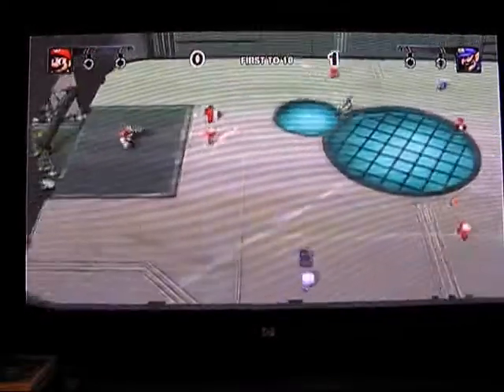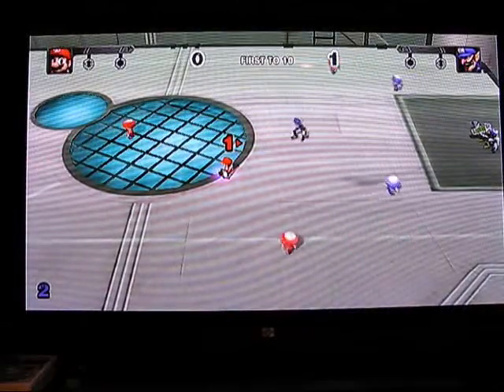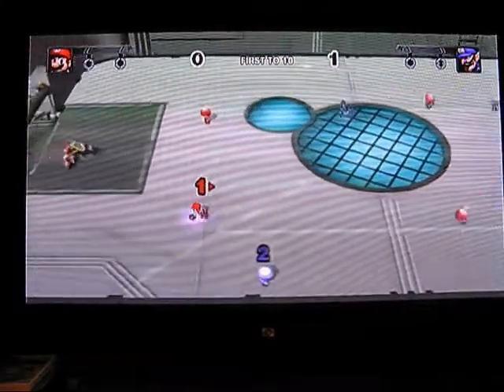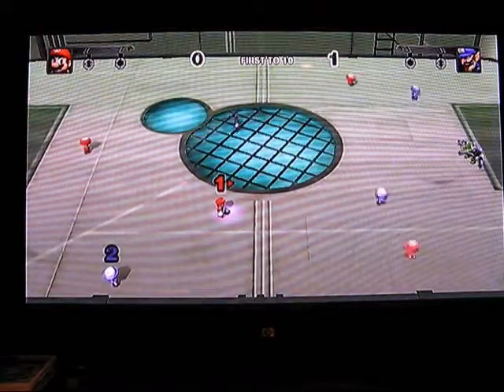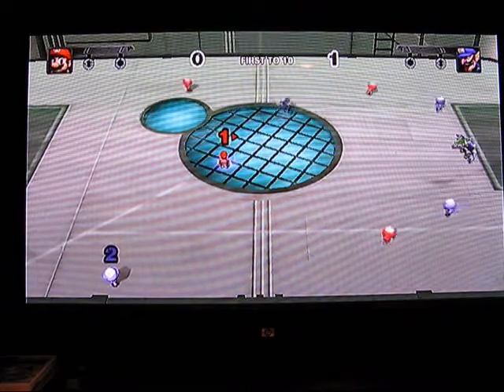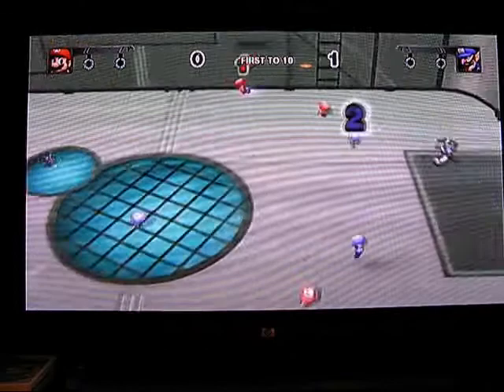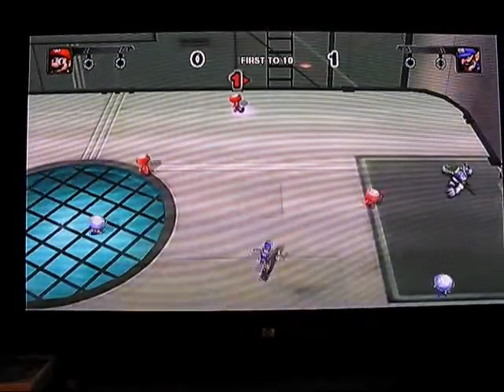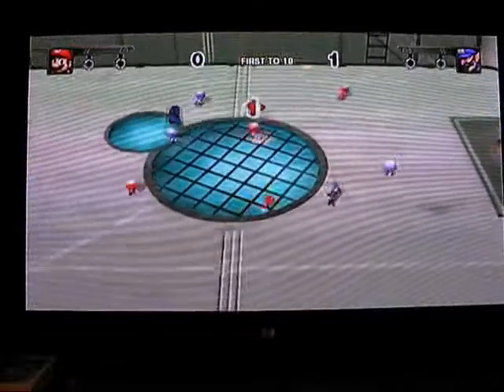Mario Strikers Charged- Flaming Shield Tutorial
Hello everybody! This is our fifth episode of our new series that we're making. It's based on how to score with using the Flaming Shield.

Leafsfan6789-Narrator
Wiigamer40- Mario
Hockey7wsp- Waluigi